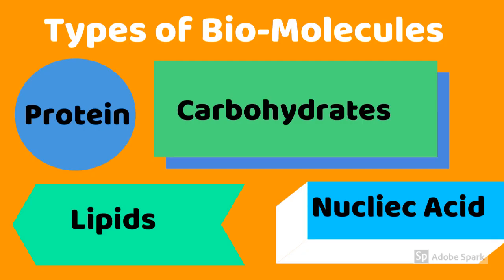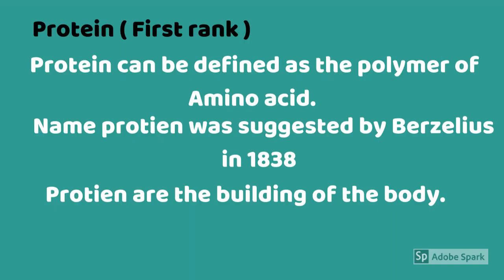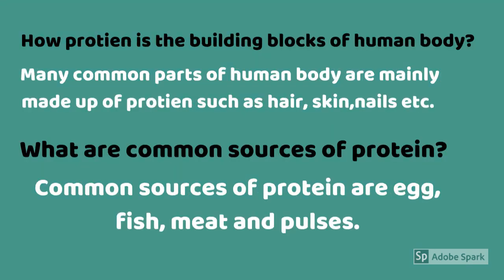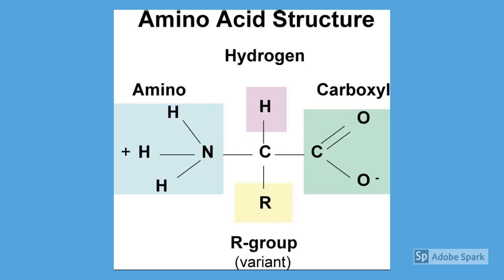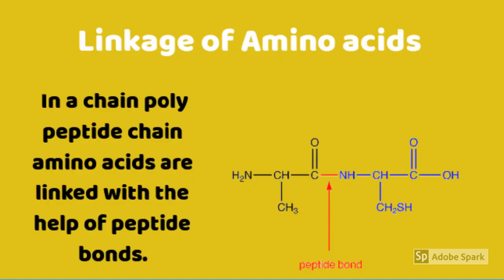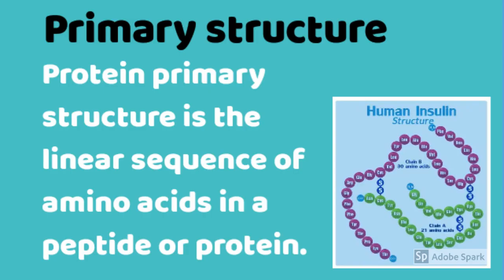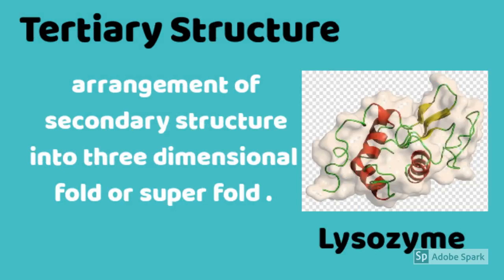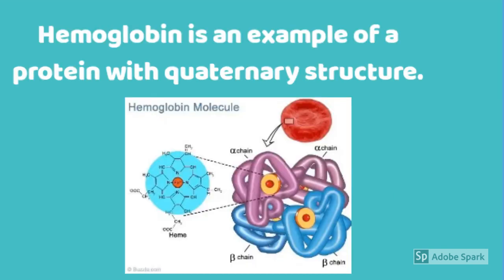Biomolecules | Chemical basis of life- Biological Molecules| Part-1| Protein| Bakhtawer Akbar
Biomolecules are the chemical basis of Life.